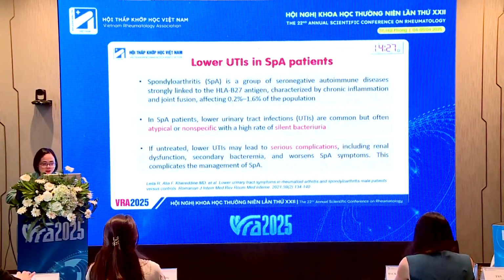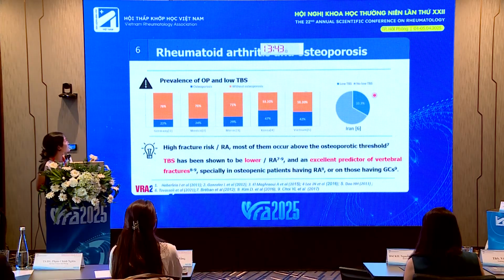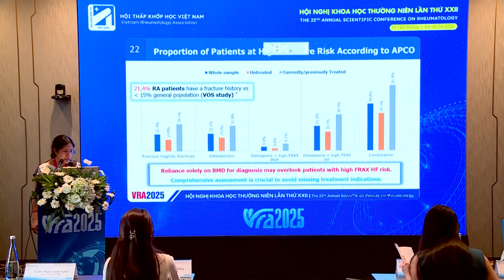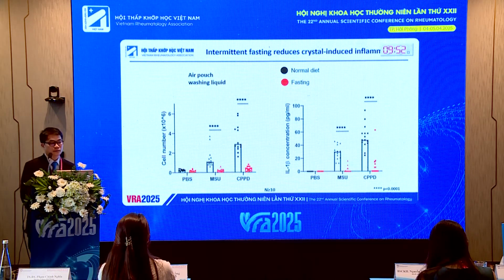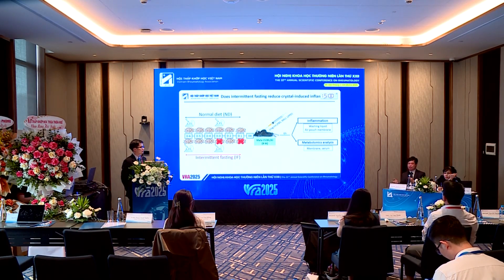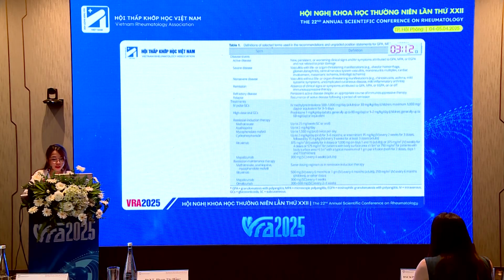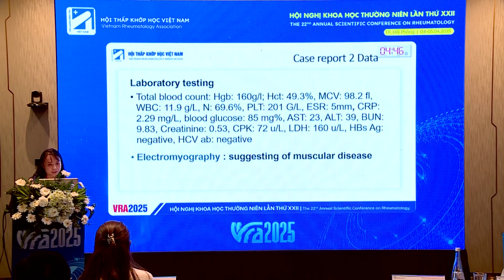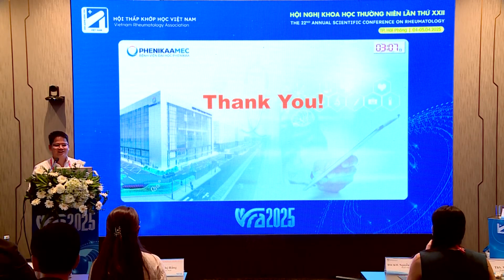VRA 2025 - HT D - Phiên 3 - Báo cáo khoa học trẻ